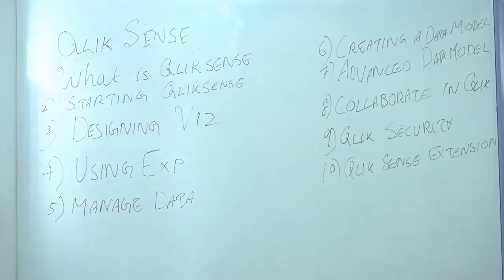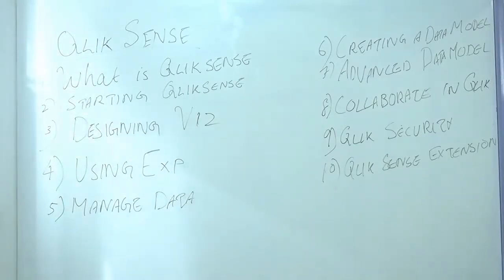TIB Academy | Qlik View | Qlik Sense Training Institute in Bangalore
TIB Academy ) is one of the best_Qlik_sense_training institutes in Bangalore. We provide 100+ software courses in Bangalore. TIB Academy provide hands-on training for all software courses like AWS, MSBI, OBIEE, Big Data Analytics, Selenium, Qlik_View, Qlik_sense and so on. All trainers of TIB Academy are real-time working professionals, so this is the right place to gain more practical knowledge and confidence. In this video, the trainer explains the concepts of Data analysis for reporting using Qlik technology. You can see the Qlik_sense_interview_questions in this video that will help you to crack the technical interviews.

Our Address: 5/3, Varthur Road, Kundalahalli Gate, Bangalore, Karnataka-560066
Landmark :  Above Biriyani Zone, Next to AXIS Bank Kundalahalli